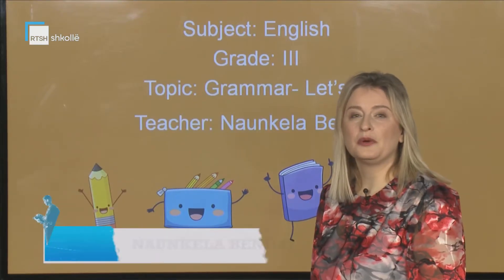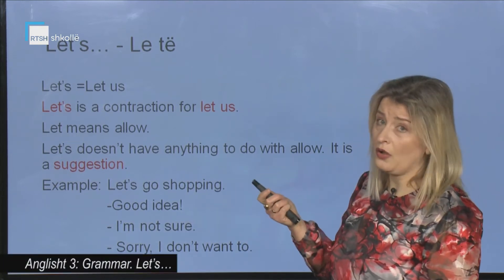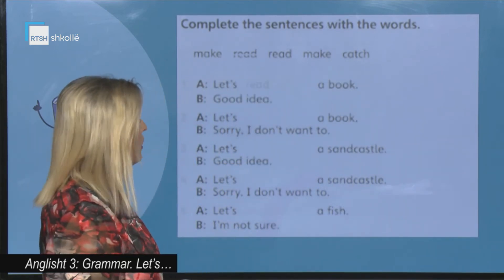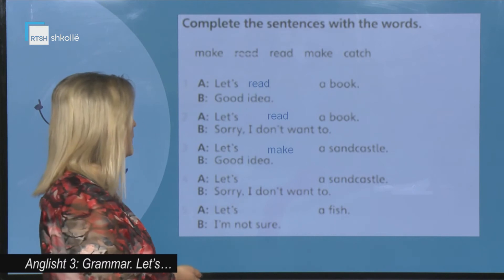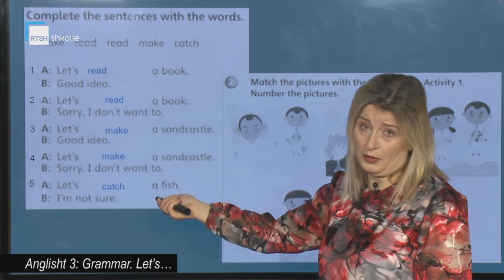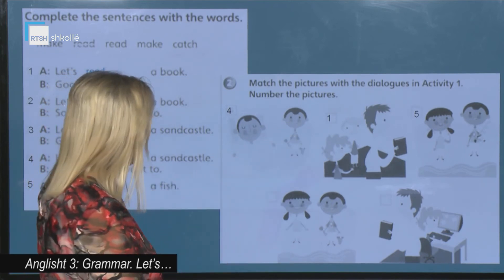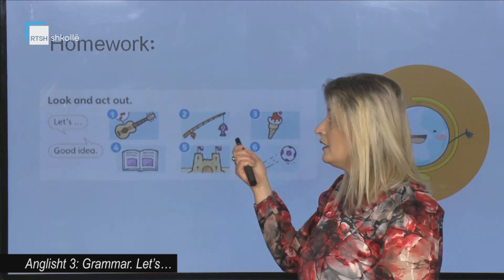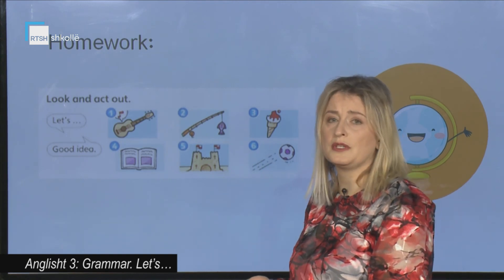Anglisht 3 - Grammar: Let’s…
Mësuese Naunkela Bendaj